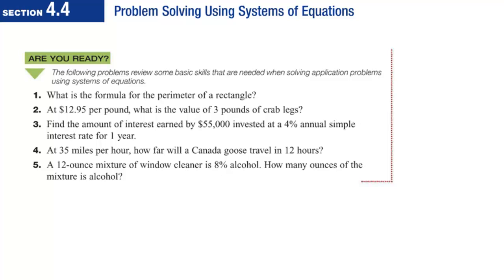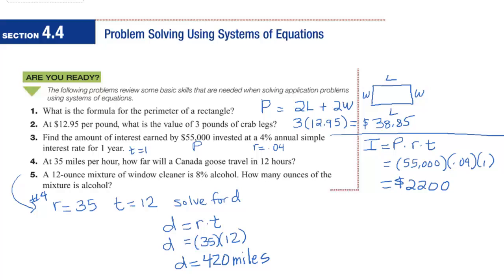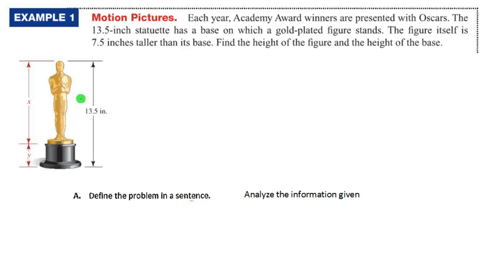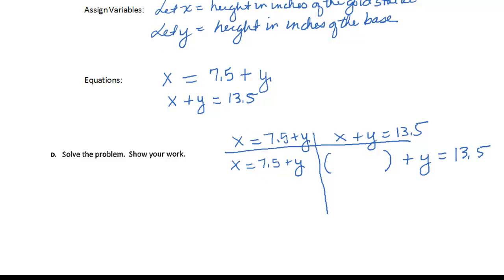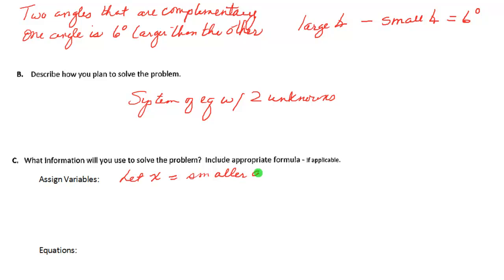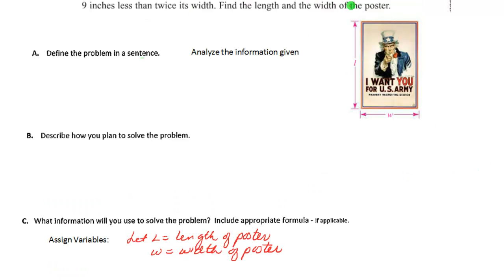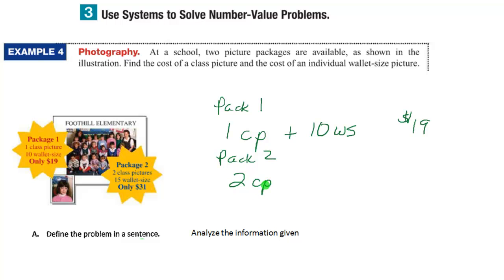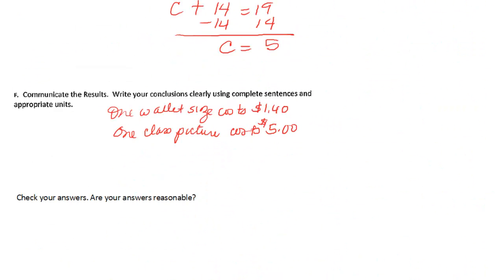Word Problems using Systems of Equations Part 1